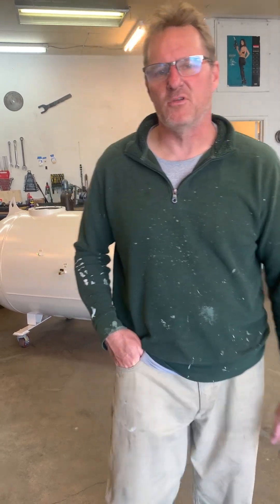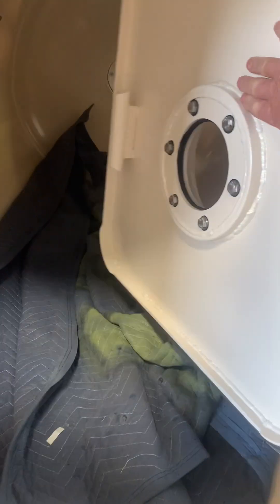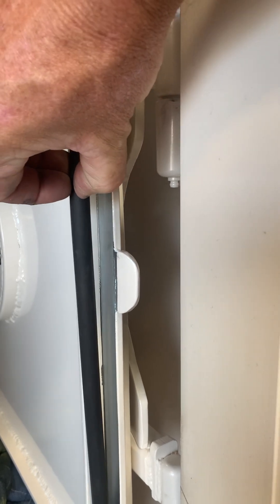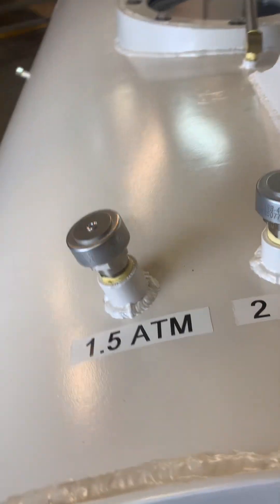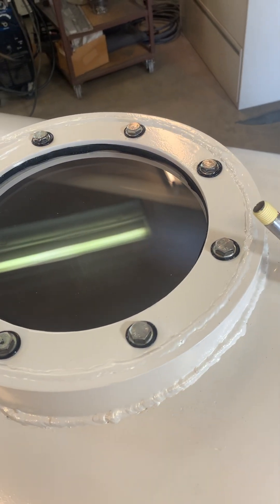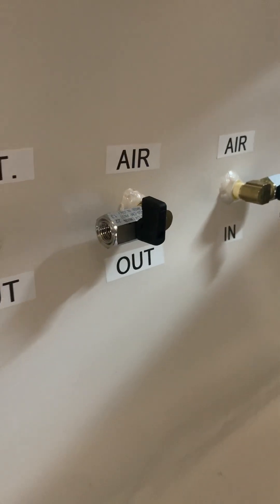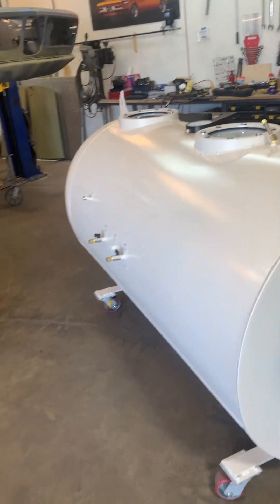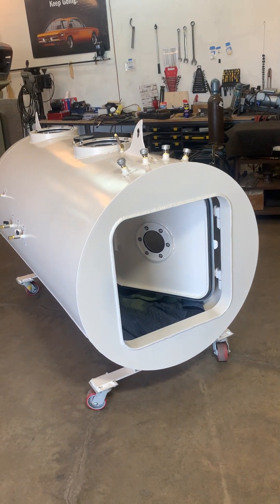Do it yourself hyperbaric chamber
Finalizing hbot build